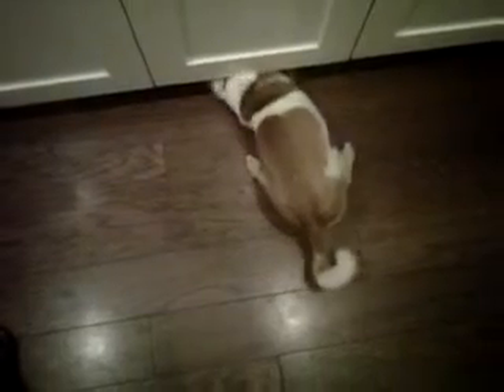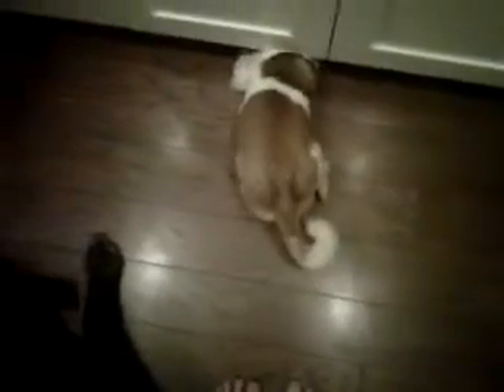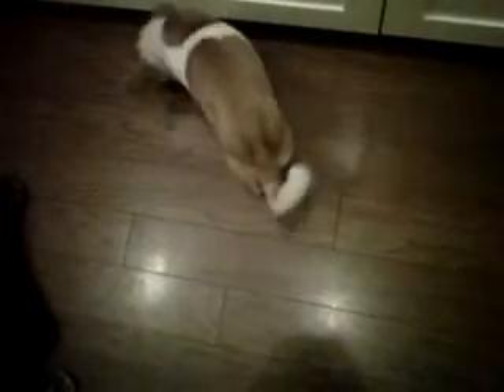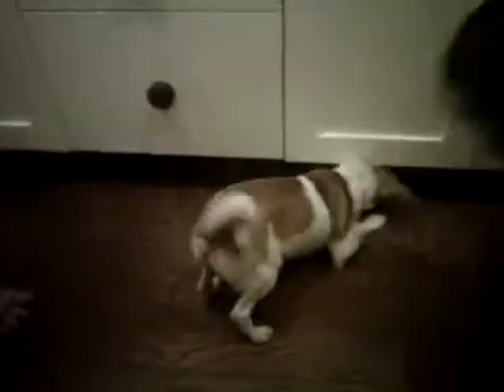Sir Isaac Newton Hunts for Snacks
my parent's new dog Sir Isaac Newton (Newton for short) that they adopted from the ASPCA - he's a year old, possibly full chihuahua, possibly a mix with something else? He was found in SC and the ASPCA near my parent's took him in ... when my parents got him home he started scavenging for food in all the possible places food might have fallen ... I wanted to see him do it because I hadn't been there when my parent's first got him